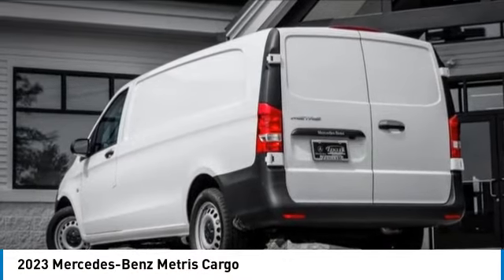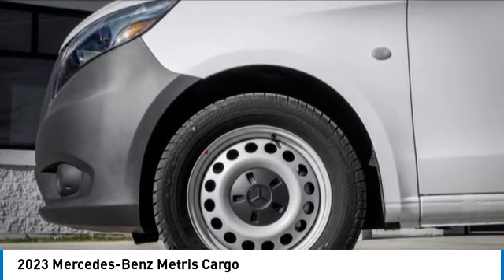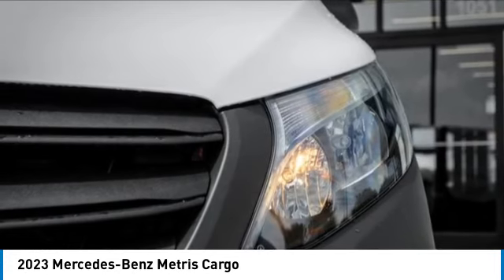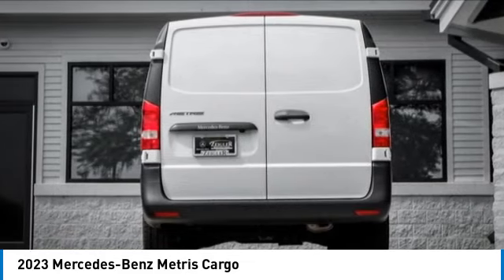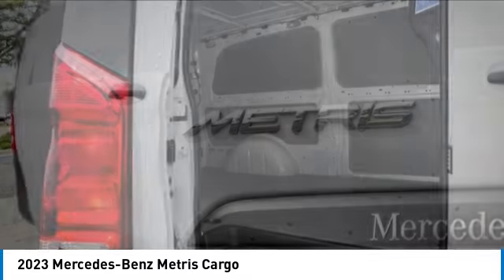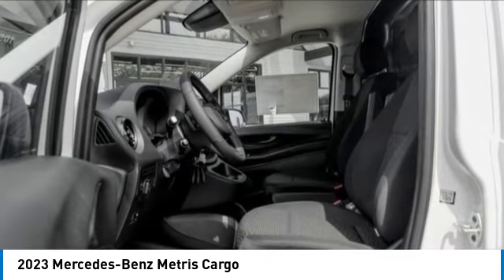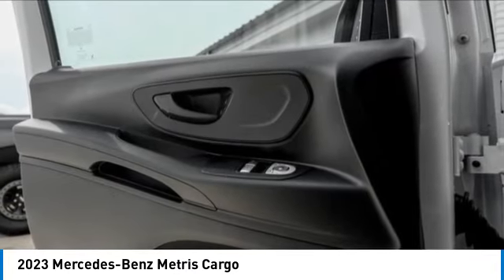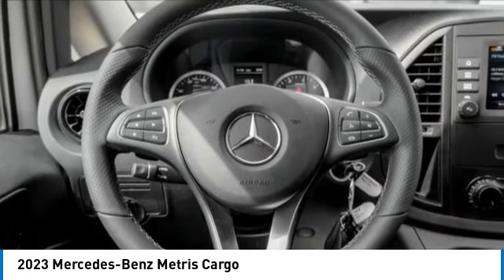2023 Mercedes-Benz Metris 73917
2023 Mercedes-Benz Metris Cargo

Mercedes-Benz Metris Cargo Van in a 135 Wheel Base in a 4CE Gas EnginebrbrLimited Extended Warranties AvailablebrbrArctic White over Fabric Maturin BlackbrbrDriver EfficiencybrStorage Tray, Lower ConsolebrTwo additional master keysbrFront fog lampsbrCruise controlbrbrPremium SafetybrLeather steering wheelbrExterior mirror heated and electr. adjustablebrBlind Spot AssistbrRain sensorbrFirst aid kitbrbrFull-length partitionbrTyres 235/55 R17 RFbrSteel wheels 6.5 J x 17brSidewall paneling, hardboardbrRear door, double-wing, 180 degrees, w/o windowbrbrProduction Victoria, Spain